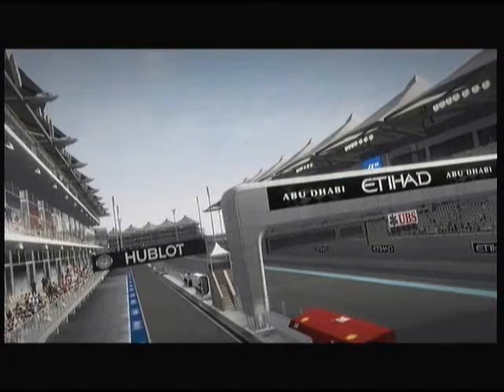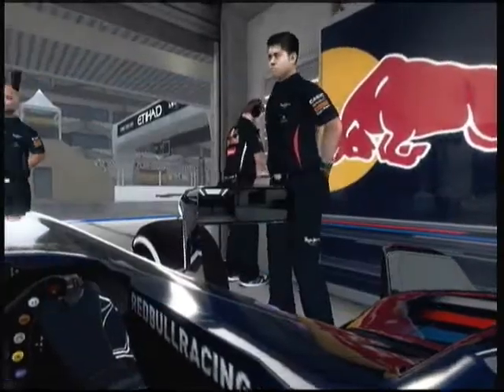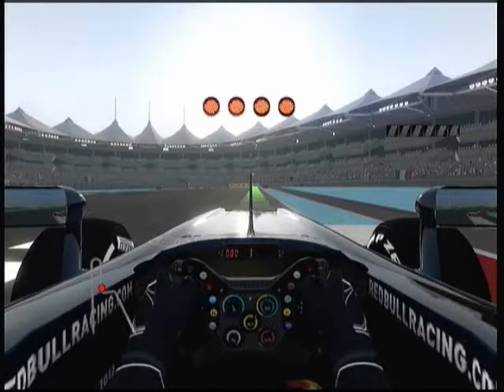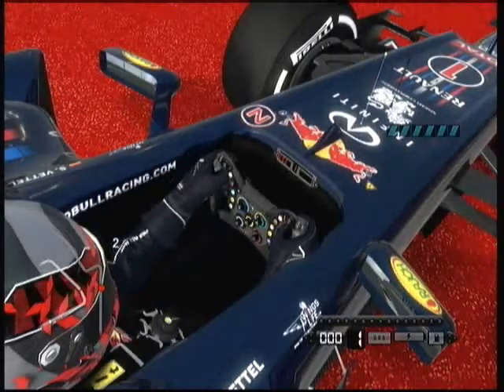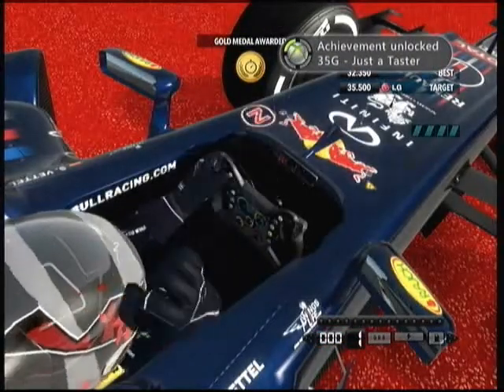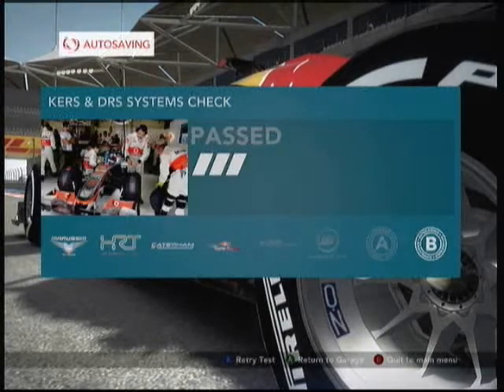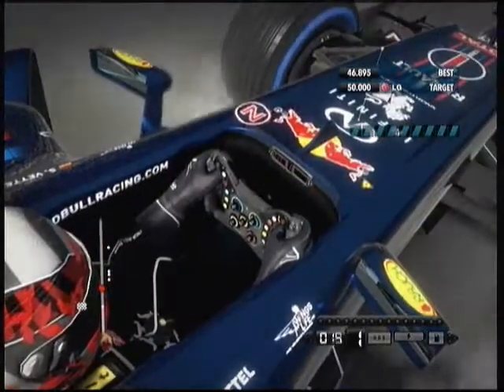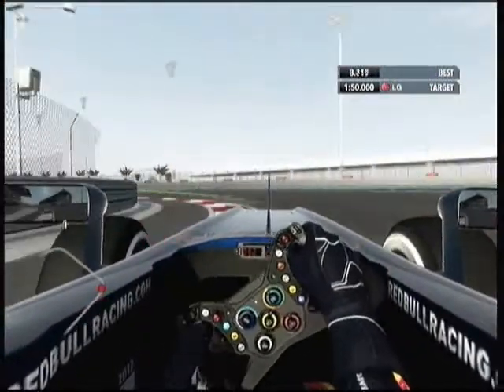F1 2012 Young Driver Test EDIT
Going through the Young Driver Test tutorial mode with Red Bull Racing. I edited out the instructional videos and button pressing stuff. Though I am an experienced F1 2011 player, it was a good idea to go through this mode to help adjust to the new handling model. You definitely can't get away with things that you could in last years game.